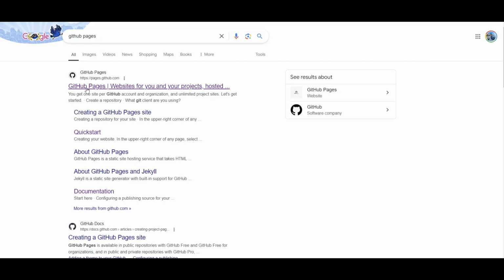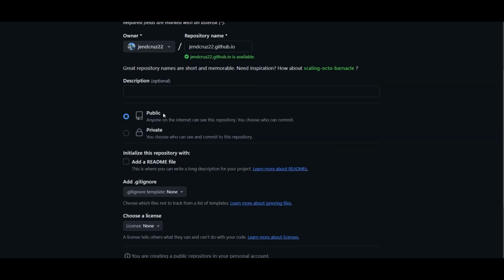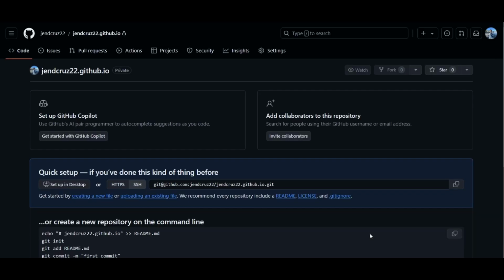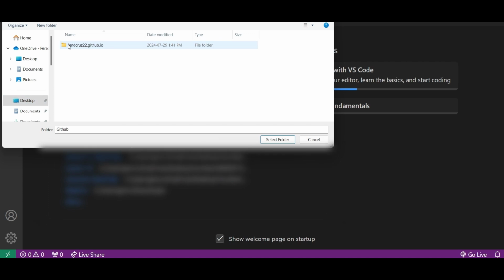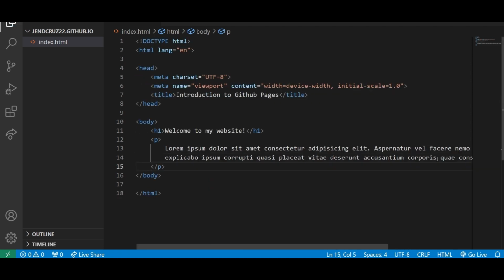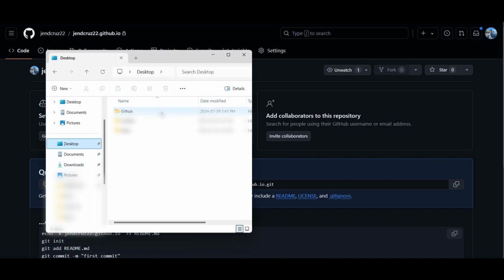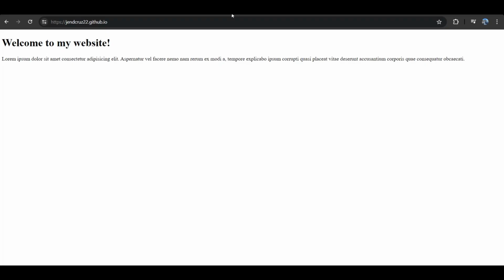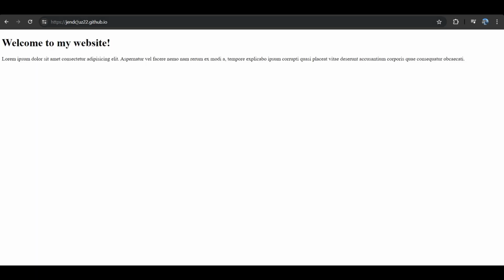Hosting a website with GitHub Pages